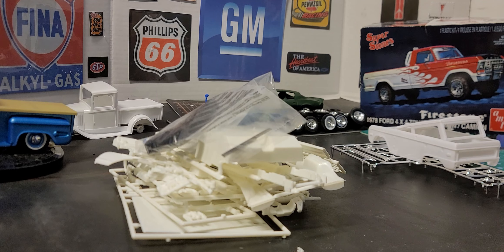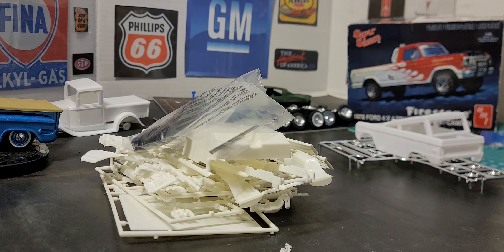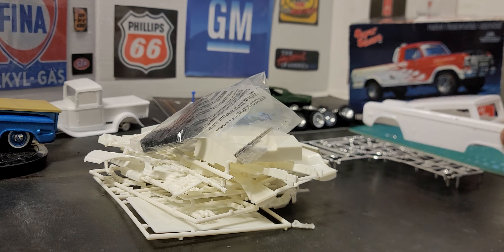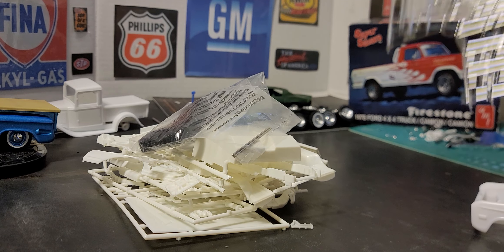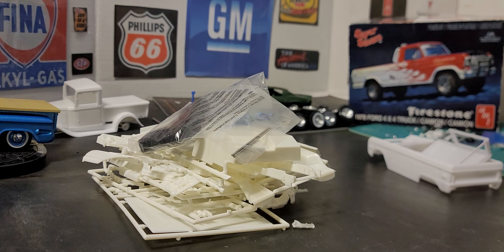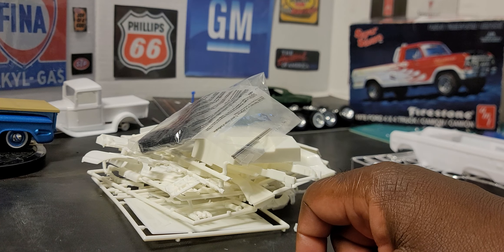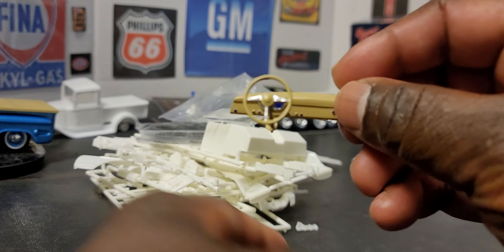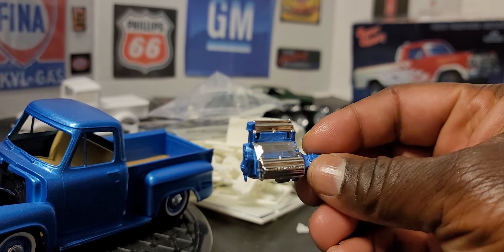🤔What did i find inside of the mystery box 📦